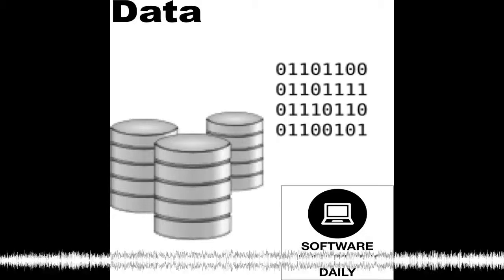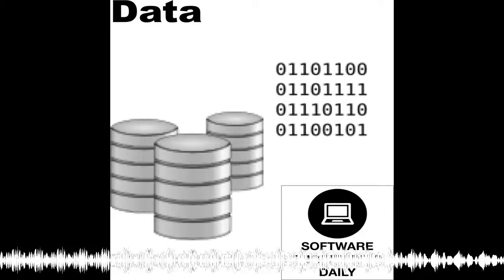CosmosDB with Andrew Hoh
Different databases have different access patterns. Key-value, document, graph, and columnar databases are useful under different circumstances.
For example, if you are a bank, and you have a database of customers and the transactions they have performed, the ideal access pattern for aggregating the total amount of all transactions might be a columnar store. If the transaction amounts are all in one column, it helps to have all of the columnar entries close together on disk.
But if you want to look at your bank as a social network, and you want to be able to map how money flows between the different people who use your bank, you might want to map your data as a graph database. That would make it easier to query for the connections across the different users in the bank.
CosmosDB is a database from Microsoft that allows for multiple data models and multiple well-defined consistency models. Today’s guest Andy Hoh is a product manager at Azure CosmosDB and he joins the show to describe the product.
Microsoft unveiled CosmosDB at Build, their annual developer conference, which is where I performed this interview. It was a pleasure hanging out at Build in the podcast booths they set up, so thanks to Microsoft for inviting me.

Flip the traditional job search and let Indeed Prime work for you while you’re busy with other engineering work, or coding your side project. Upload your resume and in one click, gain immediate exposure to companies like Facebook, Uber, and Dropbox. Interested employers will reach out to you within one week with salary, position, and equity up front. Don’t let applying for jobs become a full-time job. With Indeed Prime, jobs come to you. The average software developer gets 5 employer contacts and an average salary offer of $125,000. Indeed Prime is 100% free for candidates – no strings attached.

Ready to build your own stunning website? Go to Wix-DOT-com and start for free! With Wix, you can choose from hundreds of beautiful, designer-made templates. Simply drag and drop to customize anything and everything. Add your text, images, videos and more. Wix makes it easy to get your stunning website looking exactly the way you want. Plus, your site is mobile optimized, so you’ll look amazing on any device. Whatever you need a website for, Wix has you covered. So, showcase your talents. Start that dev blog, detailing your latest projects. Grow your network with Wix apps made to work seamlessly with your site. Or, simply explore and share new ideas. You decide. Over one-hundred-million people choose Wix to create their website – what are you waiting for? Make yours happen today. It’s easy and free. For more details, go to Wix.com/wix-lp/SEdaily. Create your stunning website today with Wix.com, that’s W-I-X-DOT-com.

Deep learning promises to dramatically improve how our world works. To make deep learning easier and faster, we need new kinds of hardware and software–which is why Intel acquired Nervana Systems, a platform for deep learning. Intel Nervana is hiring engineers to help develop a full stack for AI, from chip design to software frameworks. to apply for a job at Intel Nervana. If you know don’t know much about the company, check out the interviews I have conducted with engineers from the company.